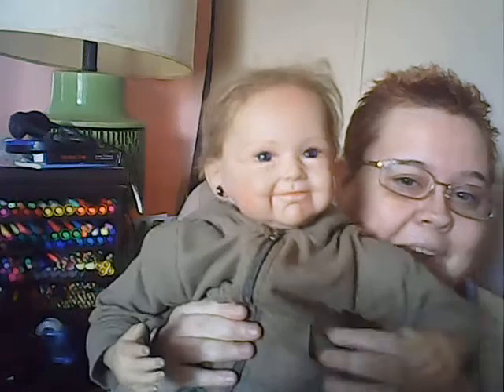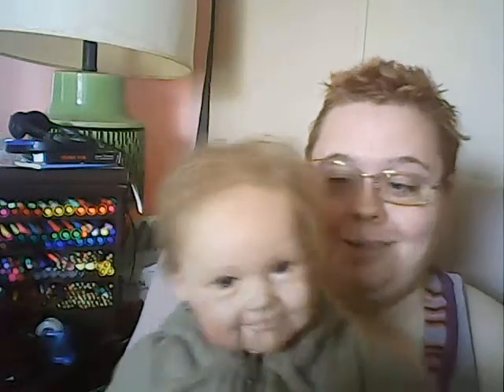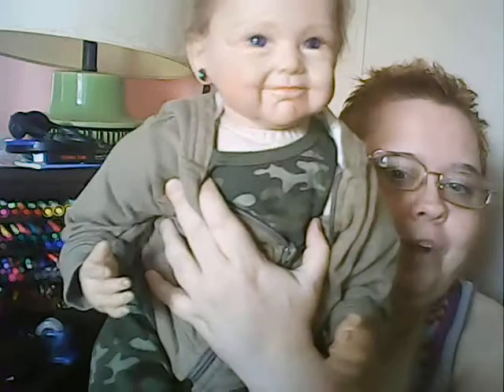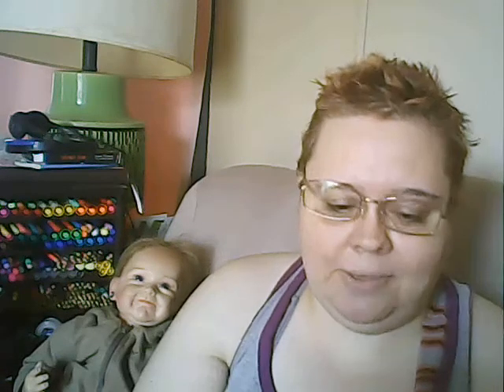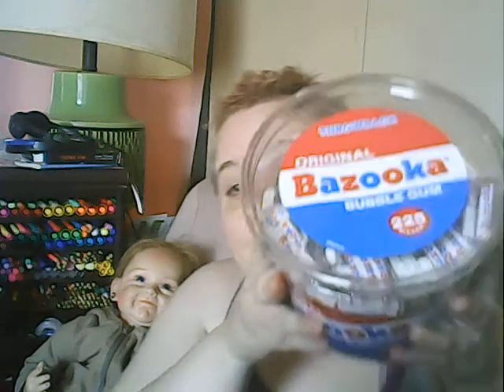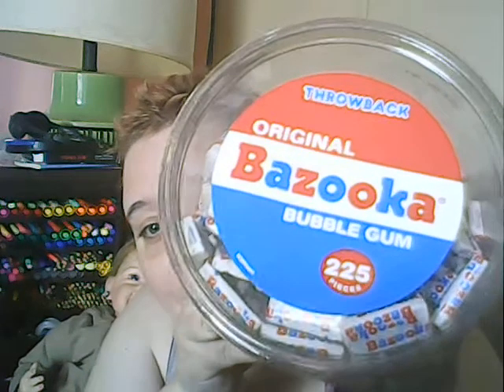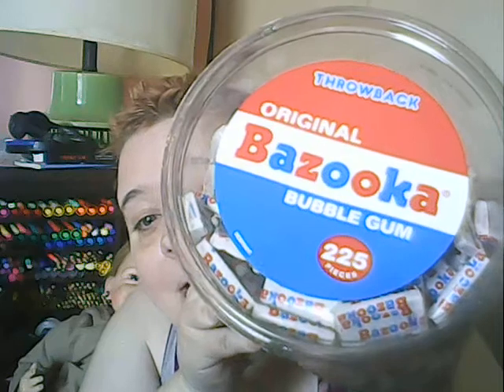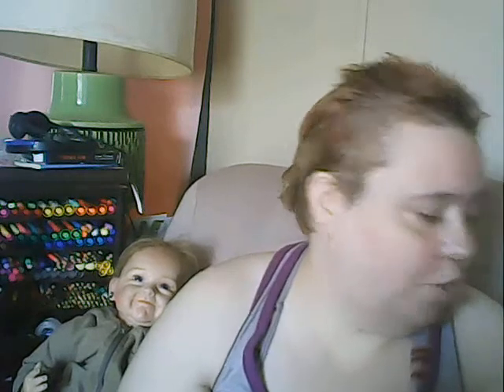bazooka gum throwback